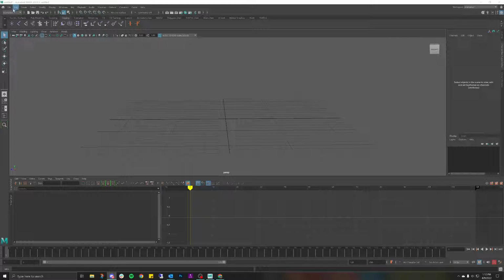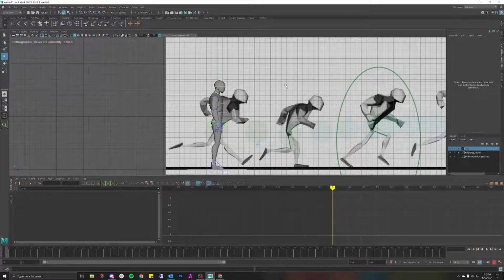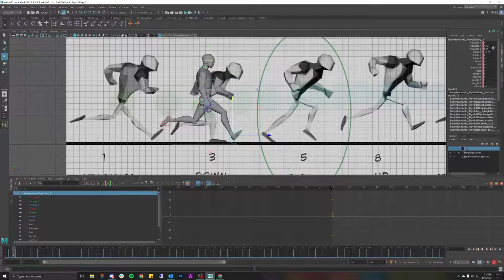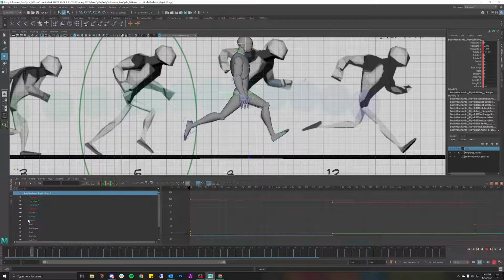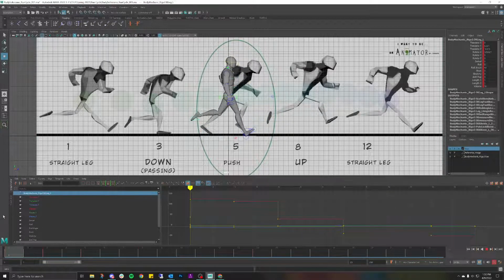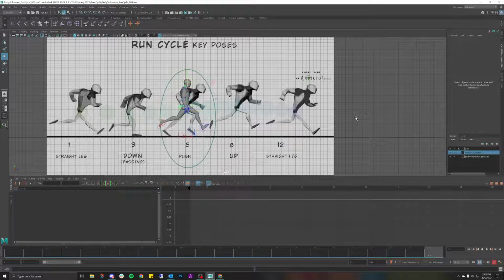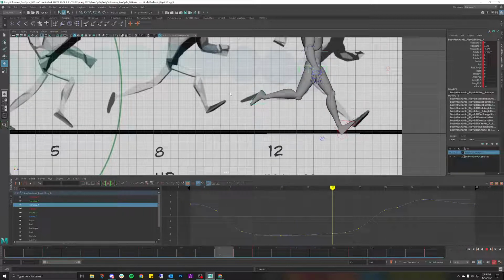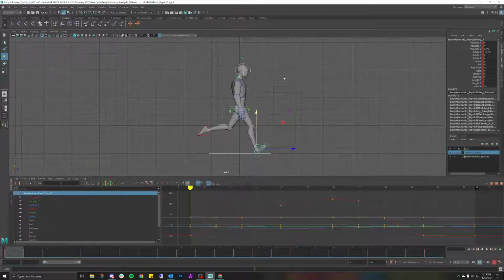How to Animate a Run Cycle in Maya 2022: Part 1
Here is part one of how to animate a run cycle.